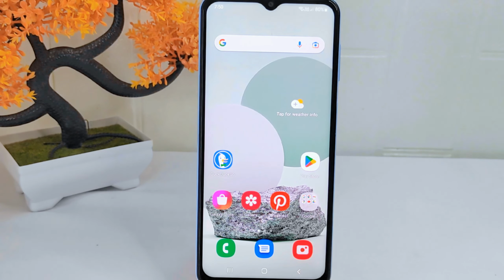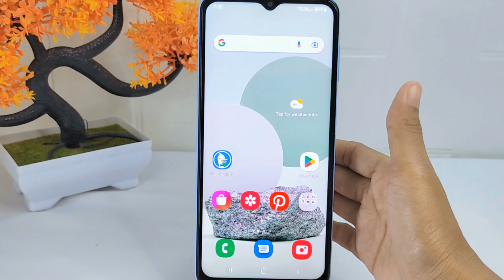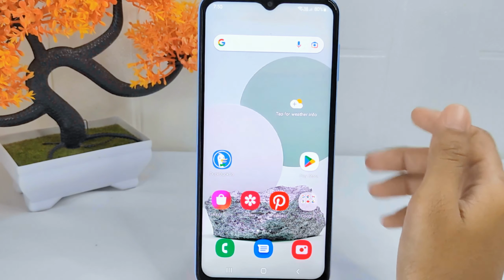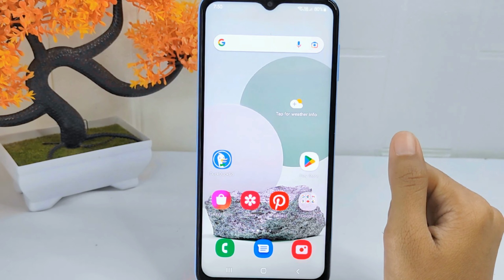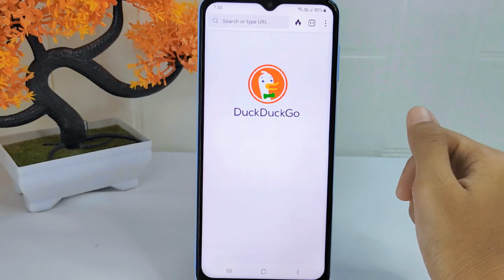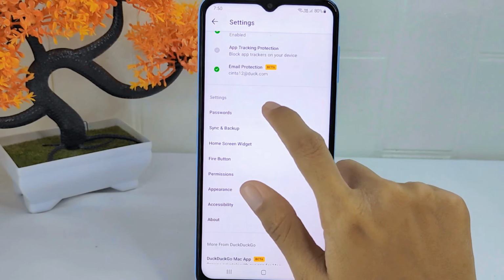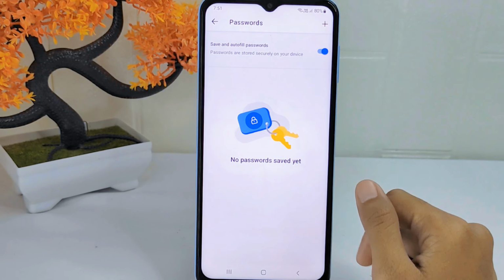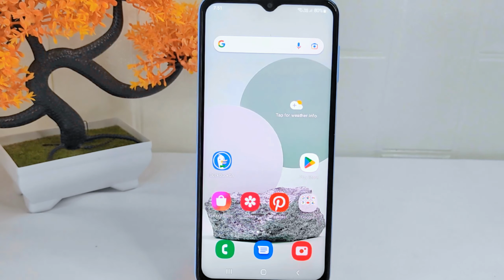How To Turn On Autofill Password In DuckDuckGo App On Android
how to turn on autofill password induckduckgo app on android.

This tutorial deals with search:
how to turn on autofill password in duckduckgo app
how to turn on autofill password in duckduckgo on android
turn on autofill password in duckduckgo
autofill password in duckduckgo
iduckduckgo.